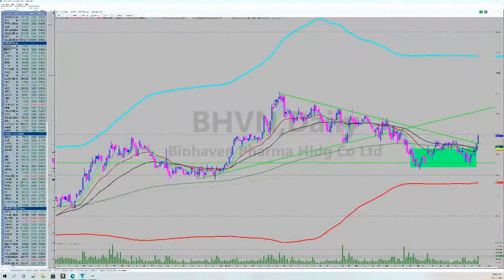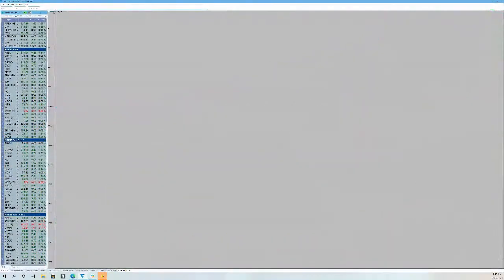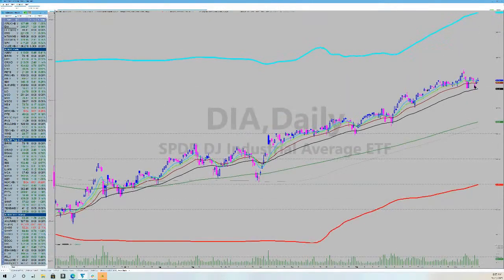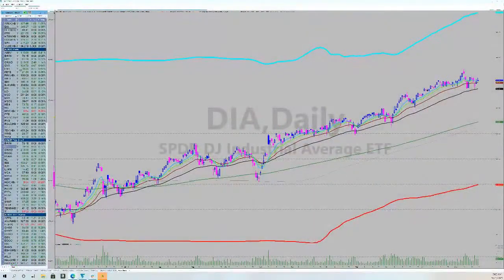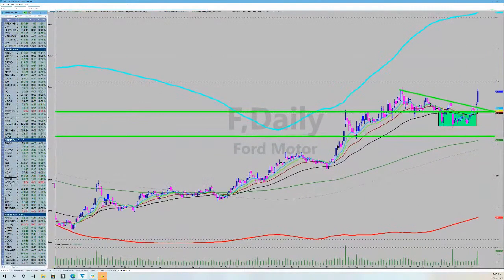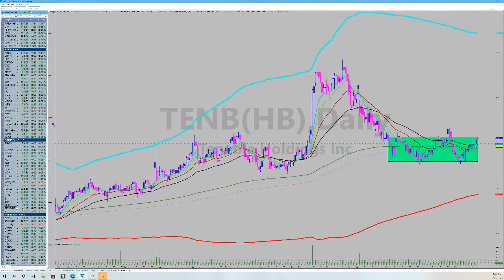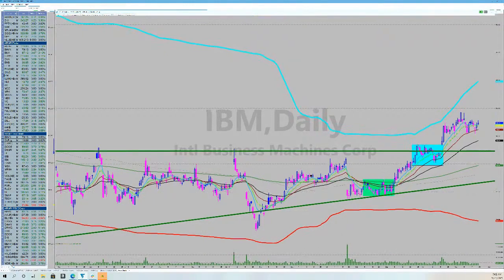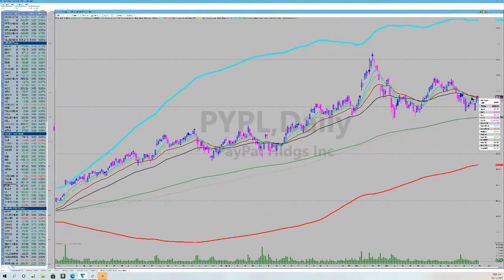ARMR INSIDER Morning Call [5/24/2021]: Now or Never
Welcome to the ARMR Insider Morning call.

Stock Market Action. Thoughts of the day:

Had my 2nd MRNA shot this weekend so I'm a little slow today. Bear with me, your patience will be appreciated. Bottom line, the market is in no man's land & will either charge out of the trenches this week or start taking grenades. The ARMR Risk Monitor is still RED but to steal a term from my favorite money printer, Green shoots are developing. Both QQQ & IWM ARMR Algos gave a risk on entry signal. Taken alone this is not enough to turn the Risk Monitor Green but should we see SPY DIA confirm this week and QQQ IWM take out the highs of last week we will be all systems go to take a run at the all time highs.

Who we are:
We are an army of analysts supported by a tank division of Algos. We practice Quantamental Investing, a trading strategy that melds man (fundamental analysis) and machine (algorithm) to achieve superior returns and winning investment strategies.

Together we can conquer the Alpha world.

Join the ARMR community and become an ARMR Insider.